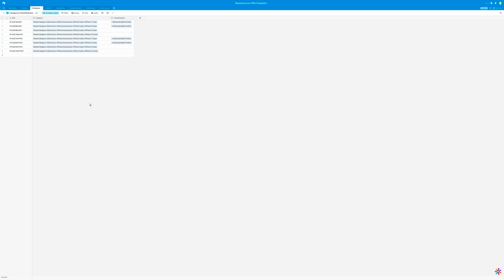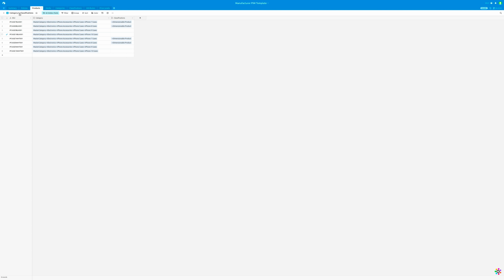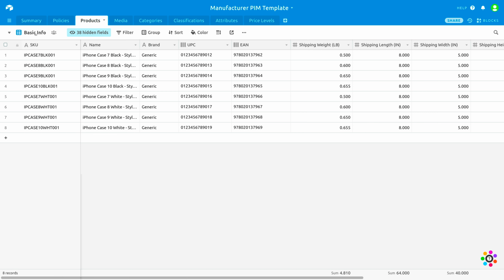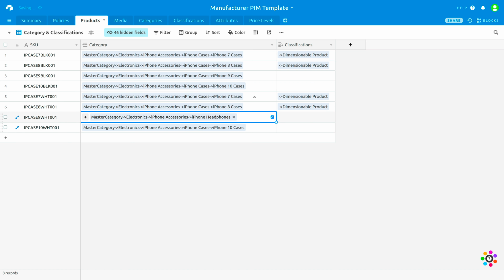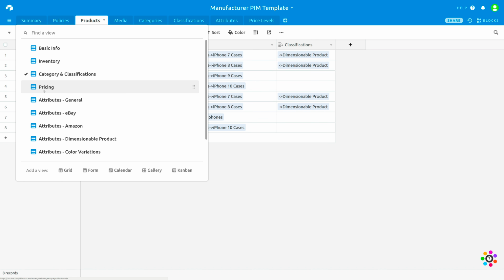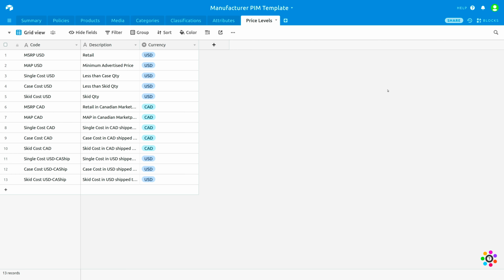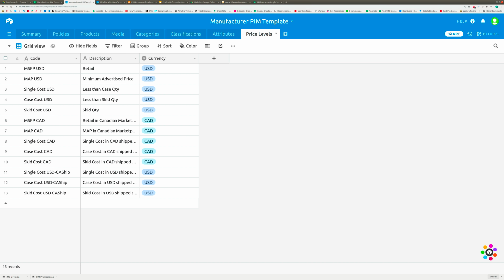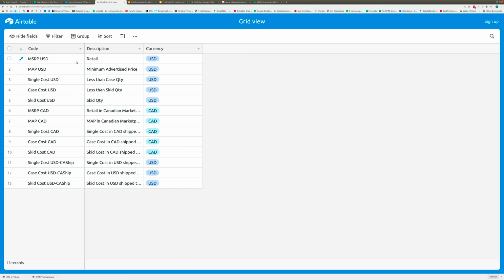Product Information Management for Brand Owners: Part 2: Building a Product Data Model Airtable